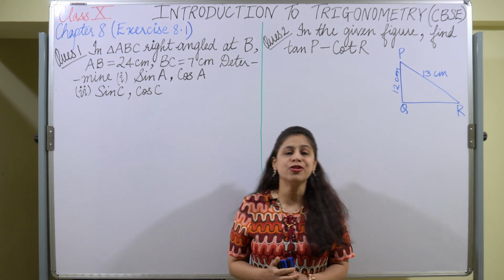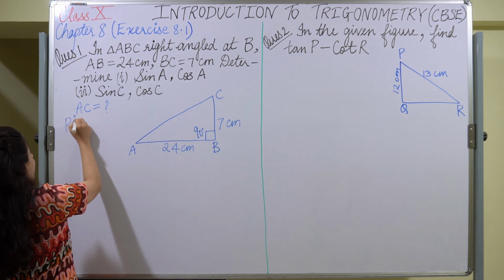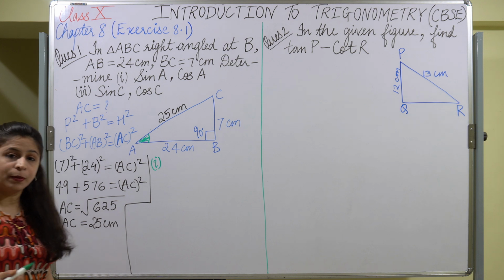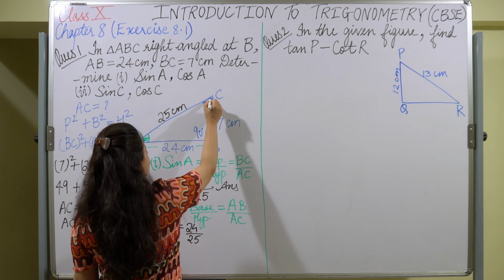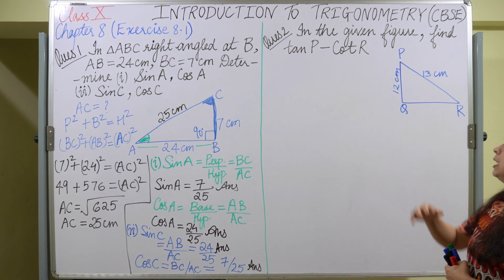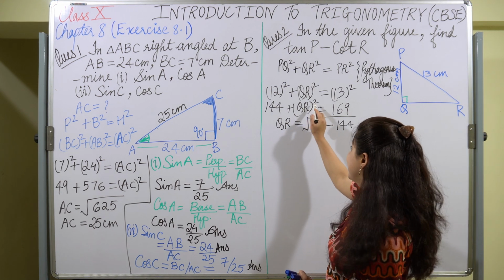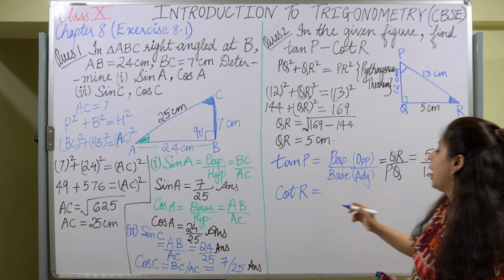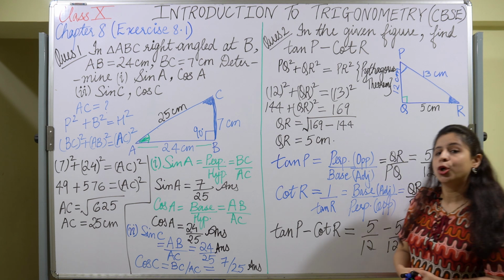Class 10 Maths | Chapter 8 Trigonometry | Exercise 8.1 Q1 and Q2 | CBSE NCERT | By Shruti Academy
In this video we are going to solve Question 1 & Question 2 of Exercise 8.1 of chapter 8 Introduction to Trigonometry Mathematics of Class 10 CBSE (NCERT).